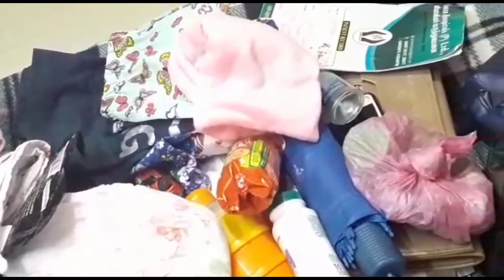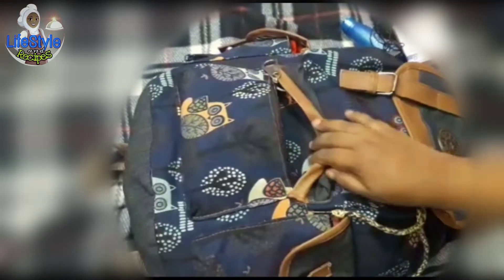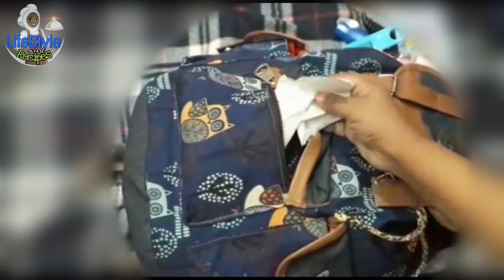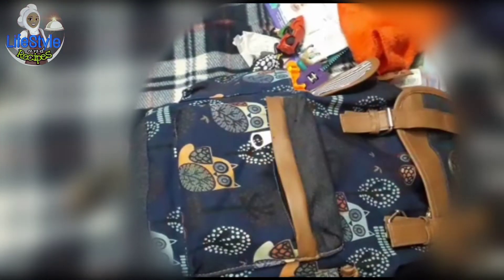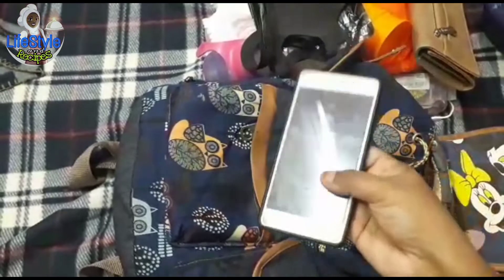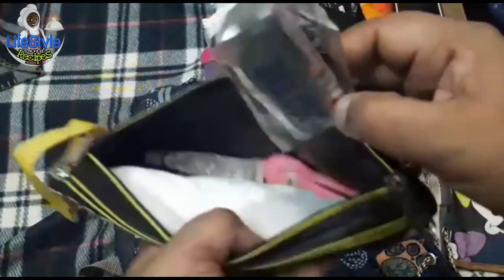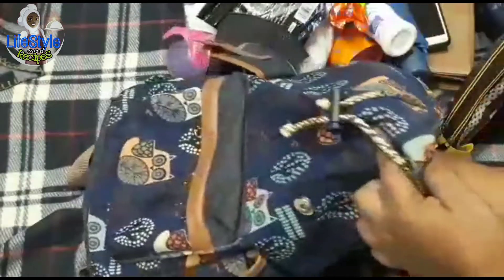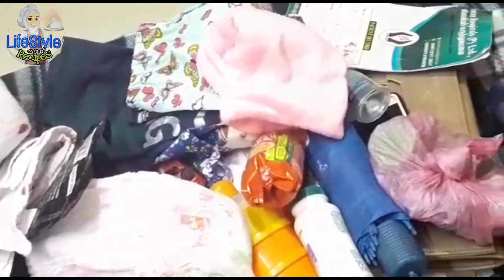What is in my Baby's Diaper bag in tamil👛